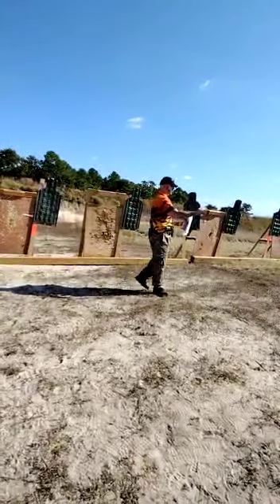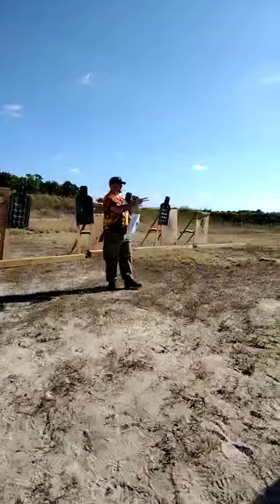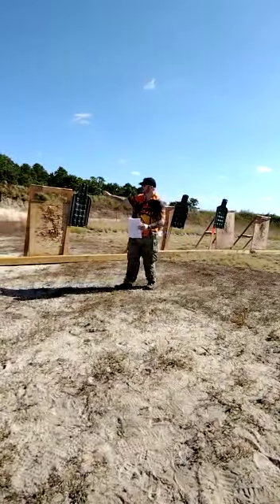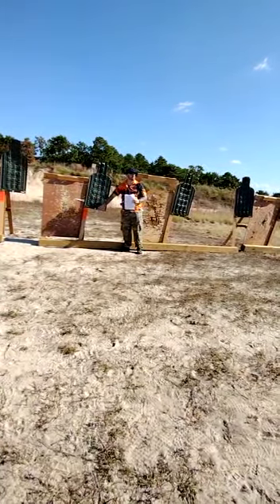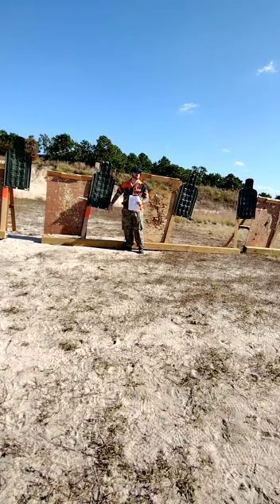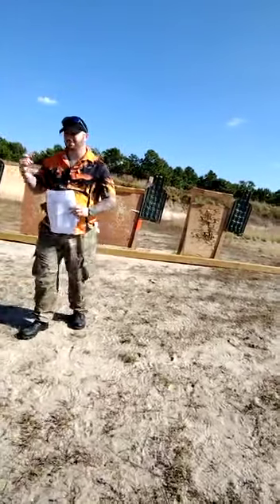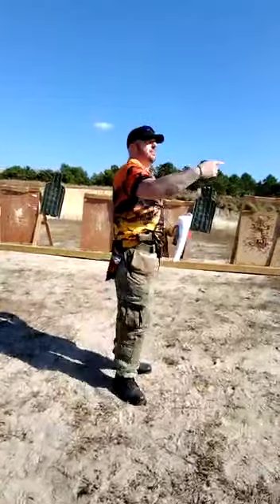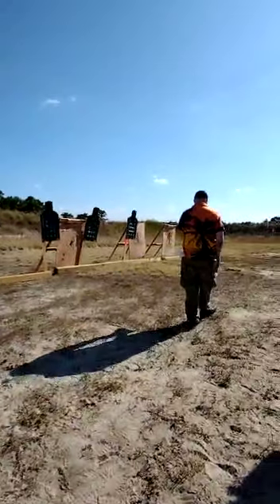Pre-Shoot pep talk on getting into a stride or having lead courage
I talk the entire video, I fumble a few things, why type what I'm saying

go enjoy the Hawaiian shirt